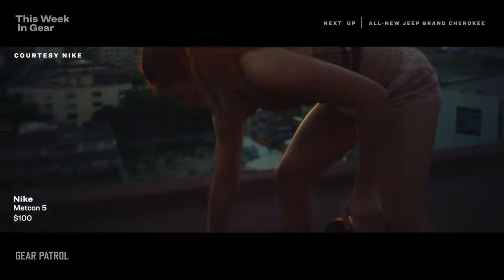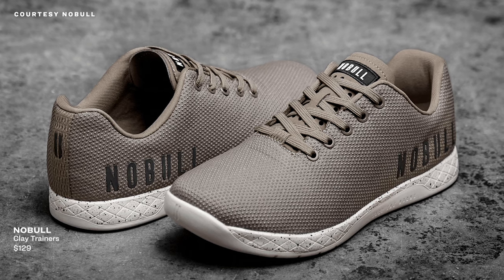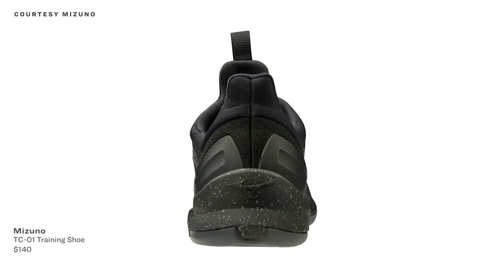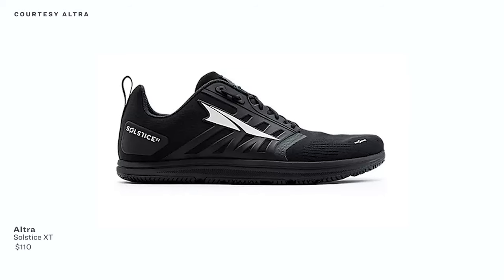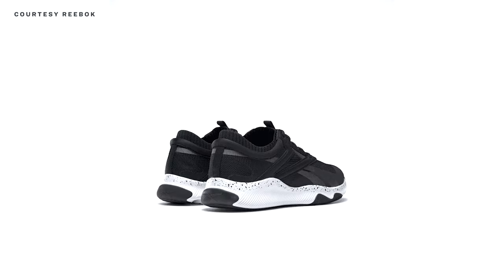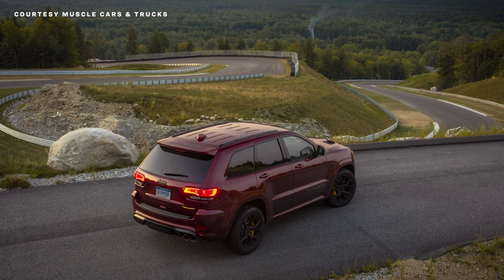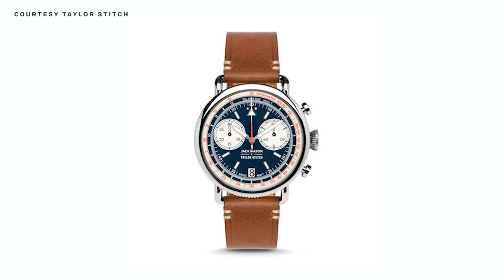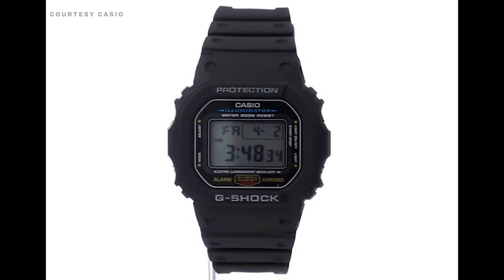The 11 Best Gym Shoes You Can Buy Right Now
Our Outdoors & Fitness team tested tons of shoes to determine which pairs are the best to buy for gym-specific workouts, from straightforward weightlifting to CrossFit and everything in between. Plus: rumors are swirling about an all-new Jeep Grand Cherokee, and a fantastic retro-inspired chronograph for under $600.

Deal of the Week: Casio G-Shock DW5600E-1V – $40 (orig. $70)